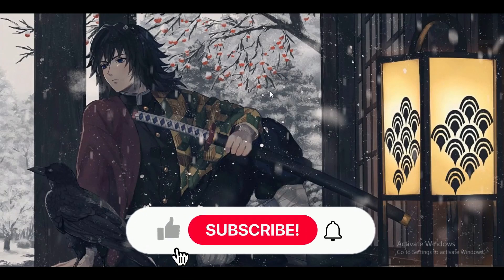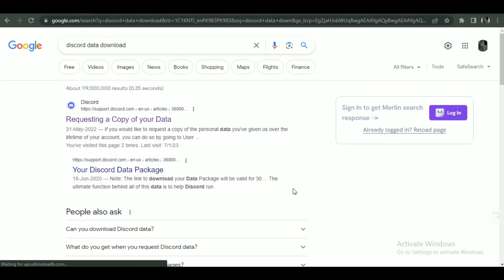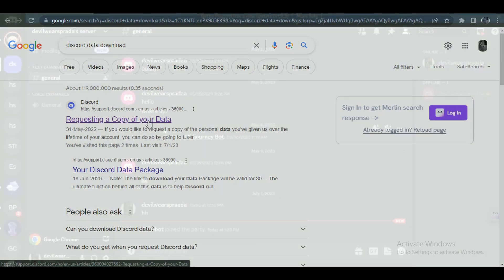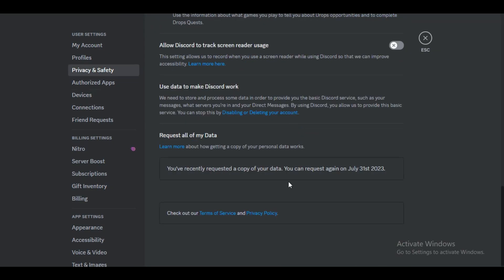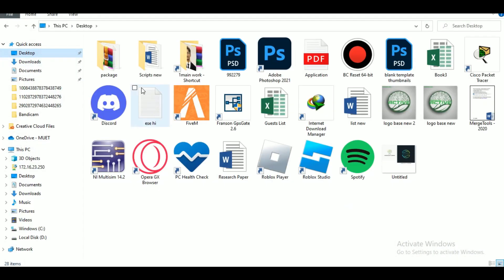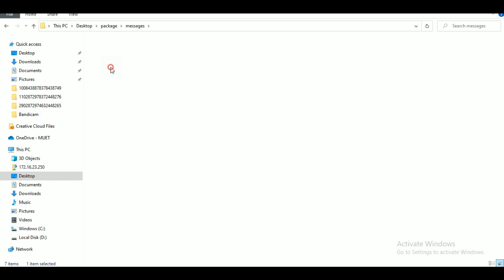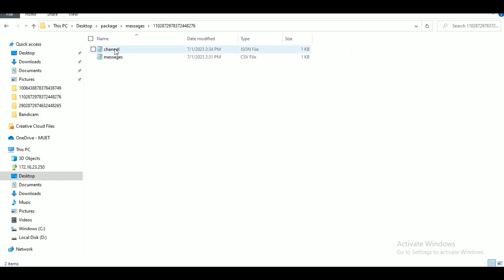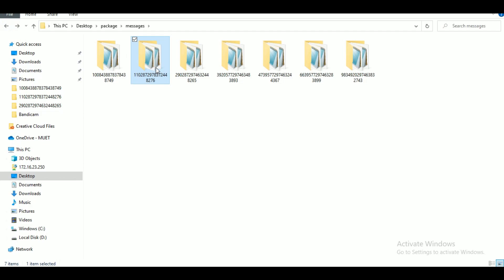How To Open A Closed DM On Discord Without Being Friends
In this video I'll show you how to open closed dms on discord mobile. The method is very simple and clearly described in the video. Follow all of the steps and see how to reopen a closed dm on discord mobile.